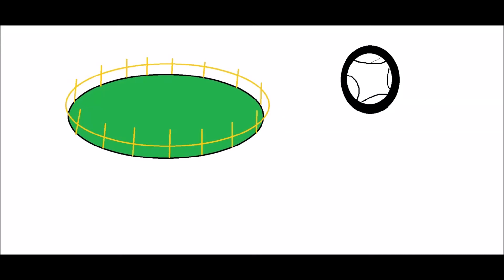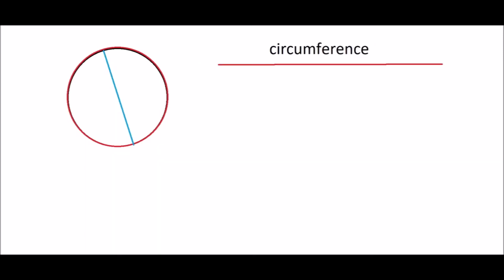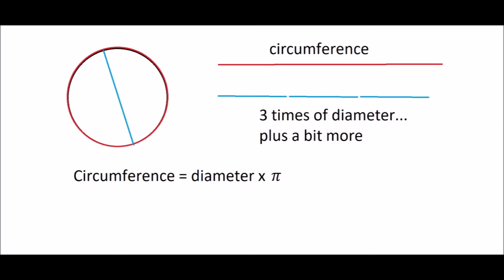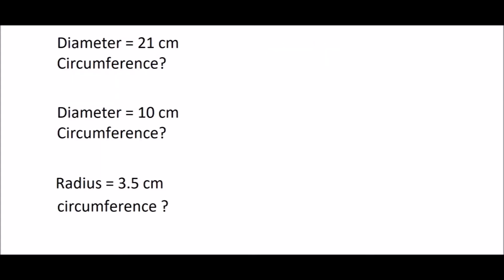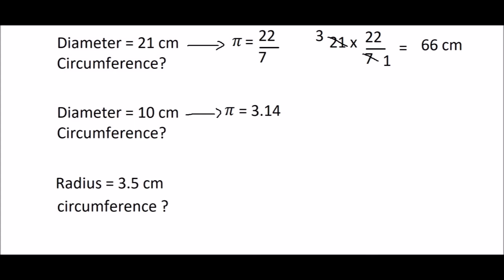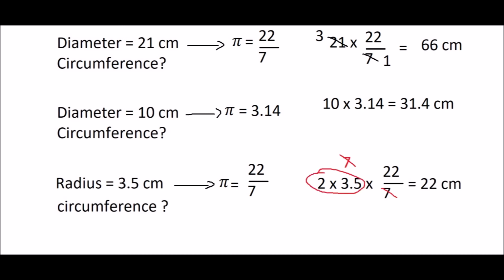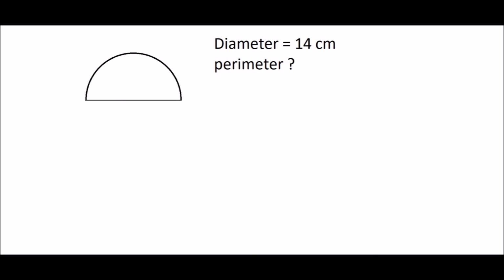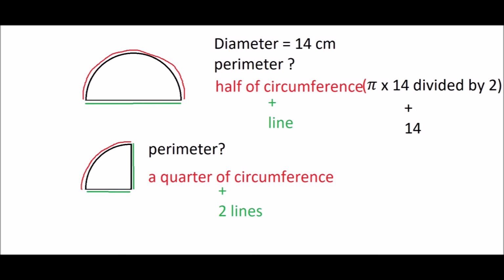Planet Circle: Borderline (Perimeter)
Perimeter, the shield of circles.